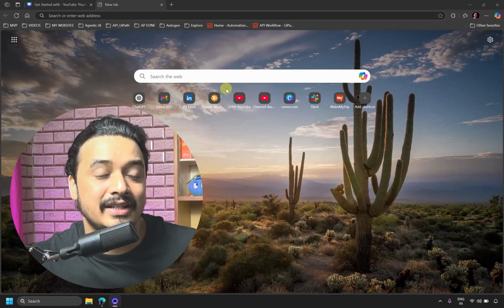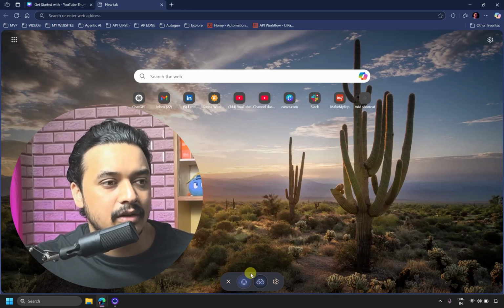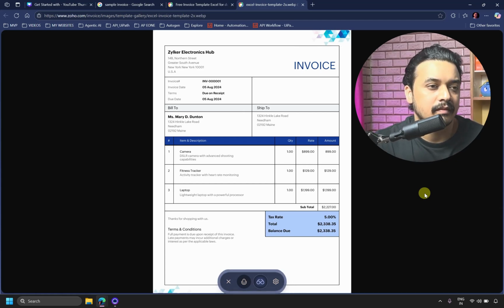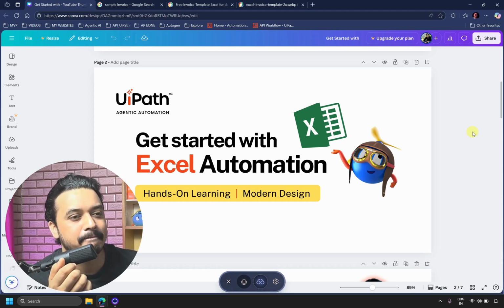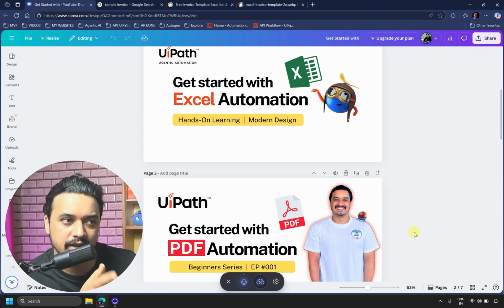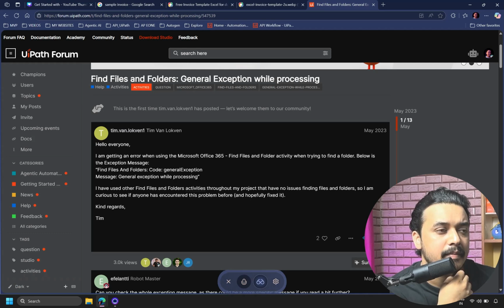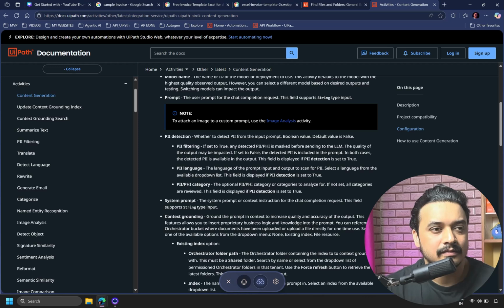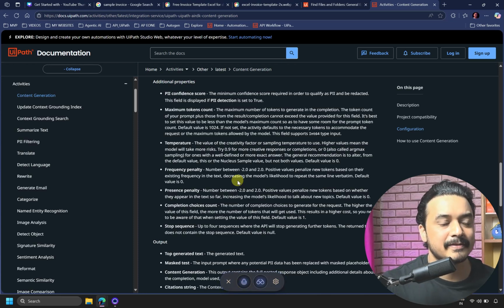Experience Copilot Vision | AI That Sees Screen & Reacts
Check out Copilot Vision in action.
Copilot Vision Demo: Invoice Scan, Thumbnail Advice & Error Analysis. Experience Copilot Vision Live: Invoice OCR, UI Feedback & Bug Chat

00:00 :  Introduction
01:38 : Quick Settings overview
02:06 : Reading Data from an Invoice (OCR demo)
03:33 : Feedback on YouTube Thumbnails
07:15 : Technical Error Discussion
08:27 : UiPath Documentation Help

👉 In this showcase, Copilot Vision analyzes invoices, suggests thumbnail improvements, debugs errors, and answers document‑related questions live.

✅ Ideal for AI enthusiasts & developers curious about screen‑aware assistants.

 Happy Automation!

►►►►►► Tags ◀◀◀◀◀◀◀◀
Tutorials by Mukesh Kala
Copilot Vision
AI demo
real‑time AI assistant
Invoice OCR AI
UI feedback AI
bug discussion AI
UiPath documentation AI
Copilot Vision capabilities
Copilot Vision invoice reader
Copilot Vision UI analysis
Copilot Vision thumbnail feedback
Copilot real-time screenshot AI
AI assistant reacts live
Copilot Vision error debug
Copilot Vision meets UiPath docs
AI tool showcases invoice data extraction
screen-aware AI
AI visual intelligence
next-gen AI assistant
AI analyzing your screen
live AI interactions
AI-powered document insights